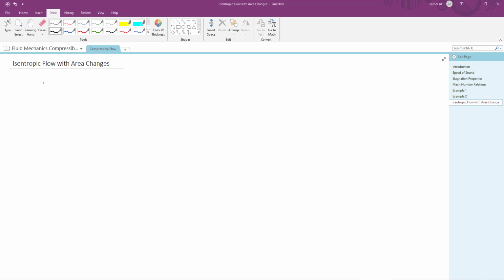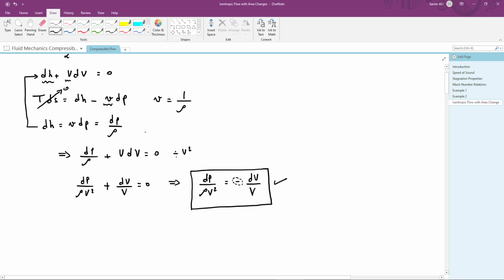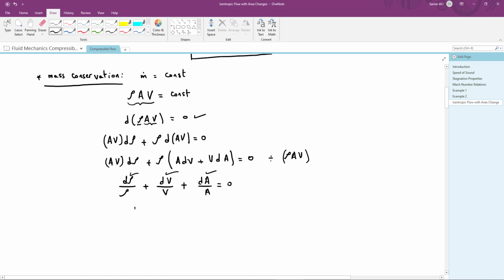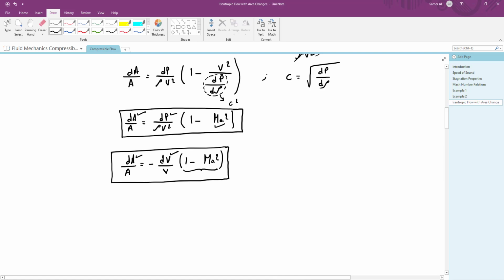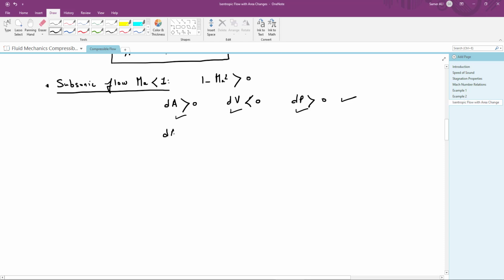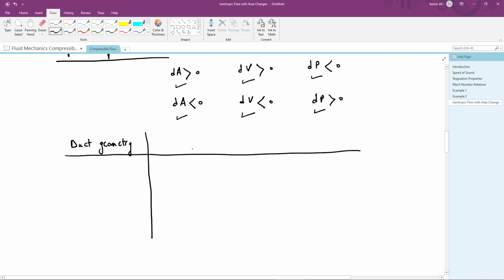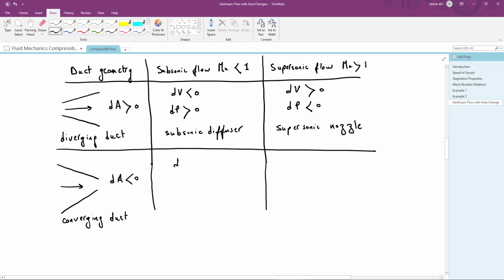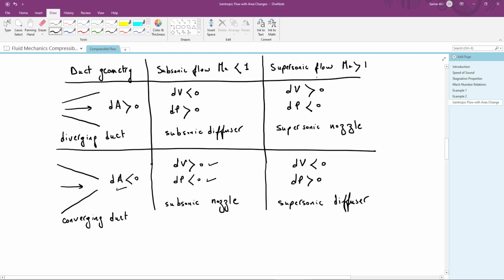1-7 Effect of Area Change | Compressible Flow Fundamentals: High-Speed Gas Dynamics